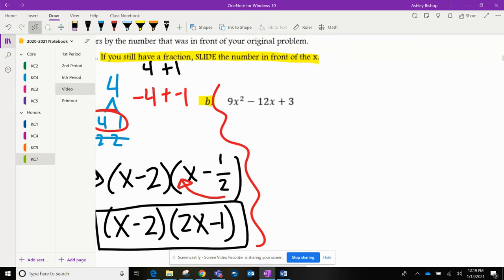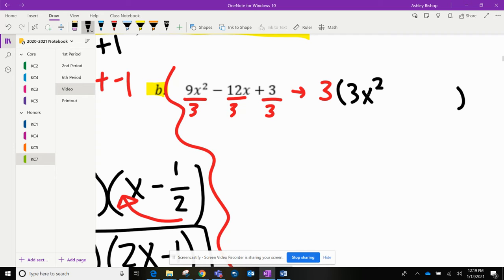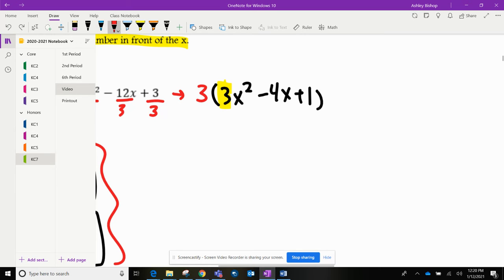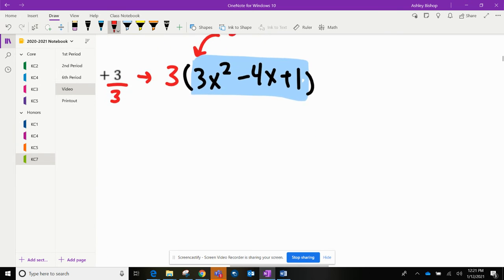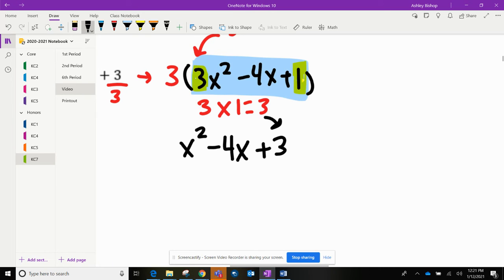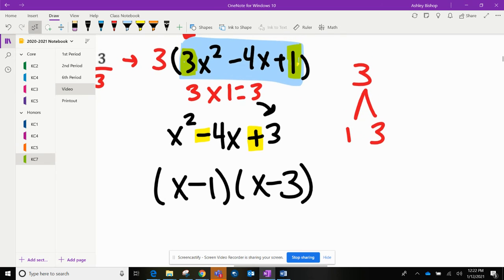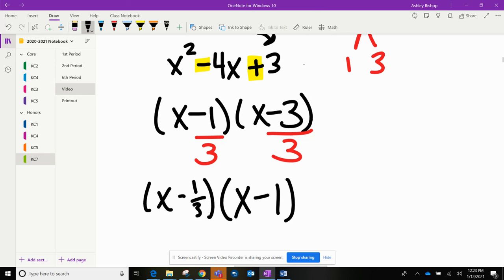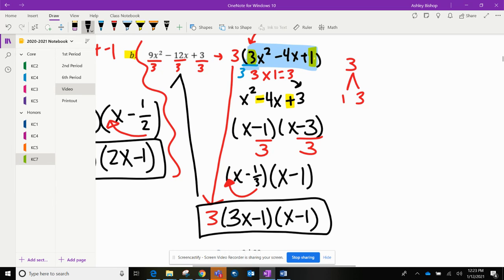Factoring Review Day 2 Part 3